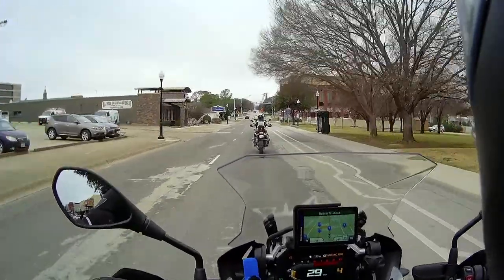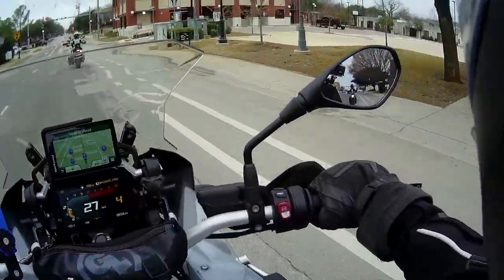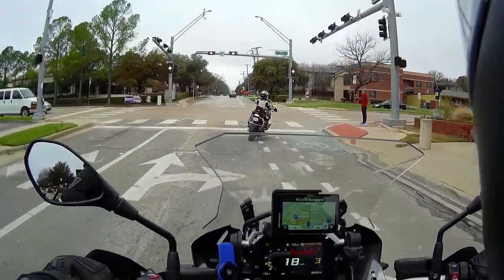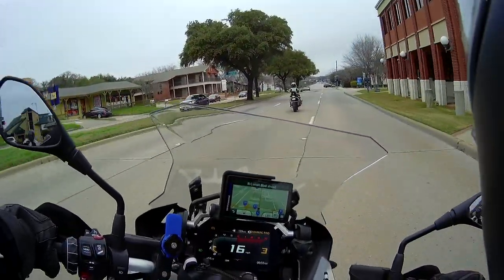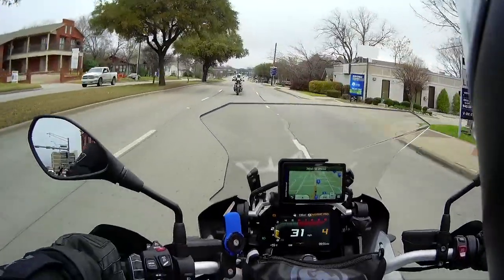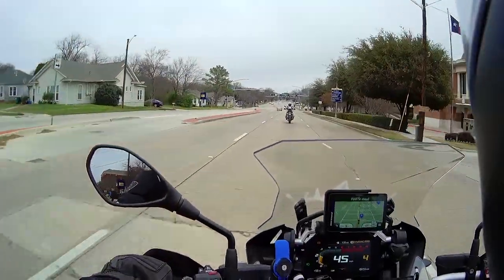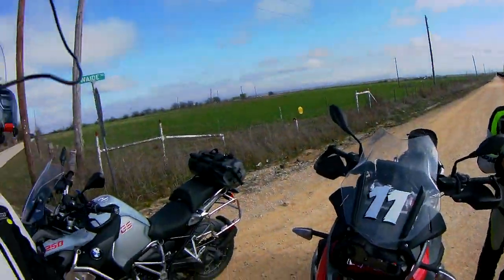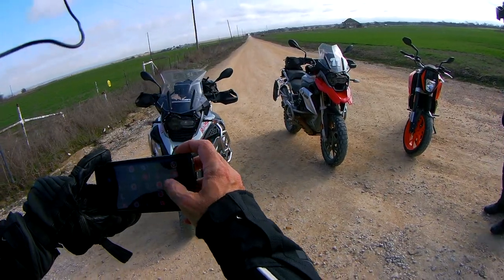Another Sunday ride!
Headed out from West Oak coffee bar with DK and NIsh to explore some backroads north of Bolivar.